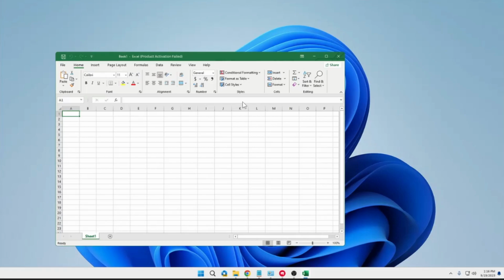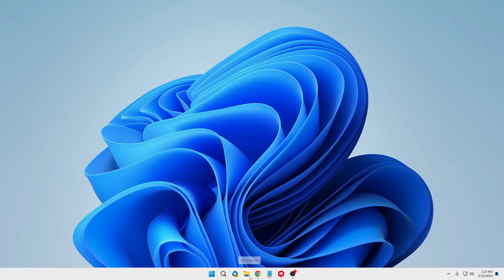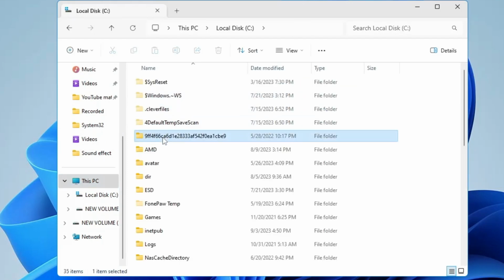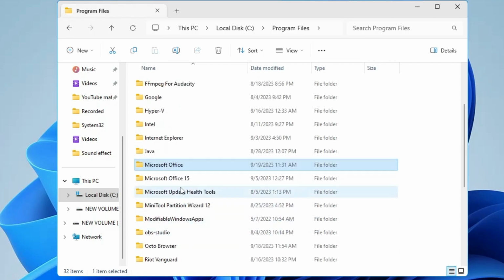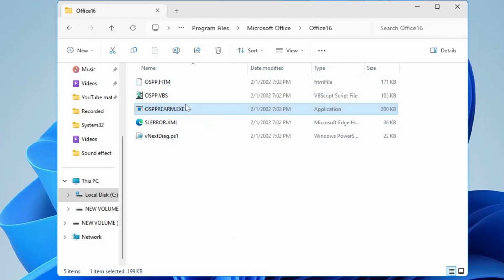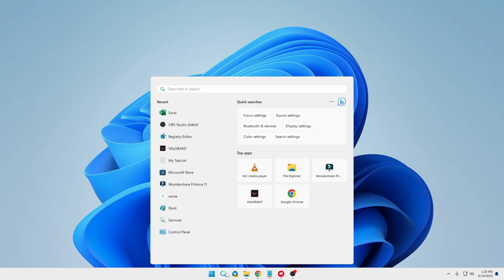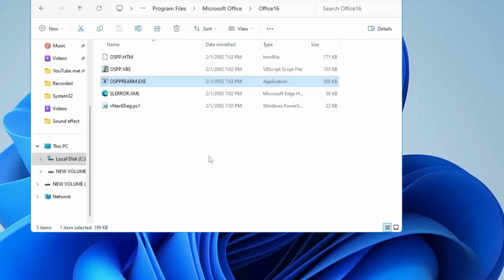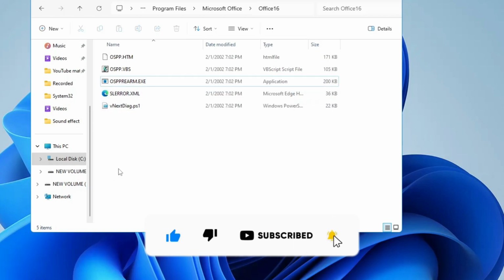How to FIX Product Activation Failed Error in Microsoft Office (EASY)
Check this easiest and the quickest way to fix Microsoft Office product activation error.

Hide "This copy of Microsoft Office is not activated" Error
How to turn off the Microsoft office activation wizard
Connect to your corporate network or contact your system administrator for further assistance
Word Excel PowerPoint outlook
you can't make this change because the selection is locked
not able to type anything on word
not able to type anything on excel
not able to edit word excel PowerPoint
windows 10 in excel office 2016 windows 11 word PowerPoint outlook

☑ Watched the video!
☐ Liked?